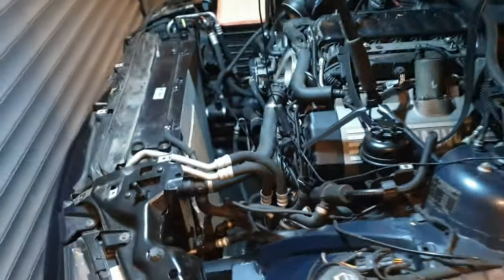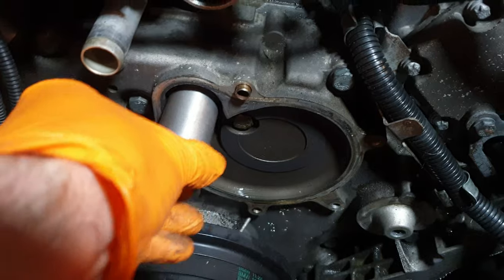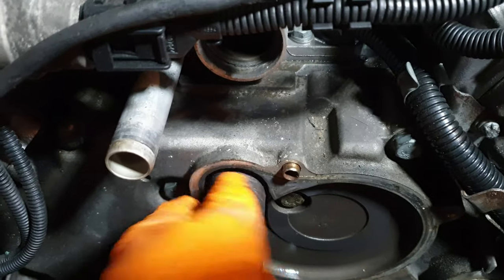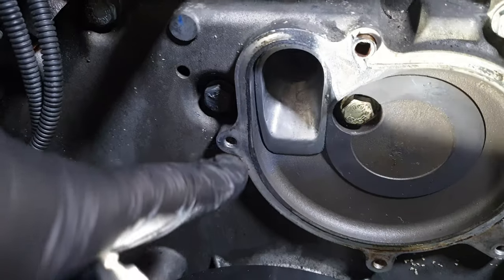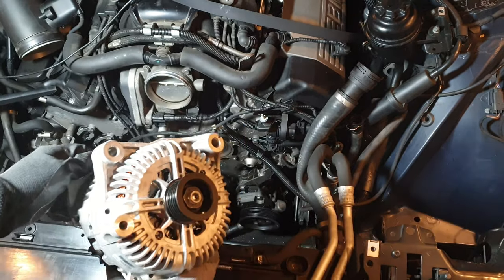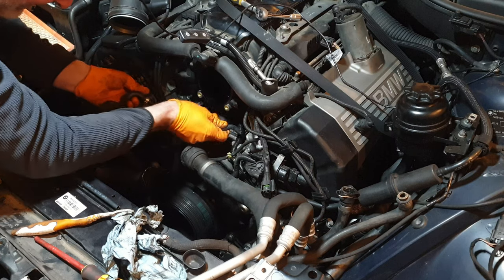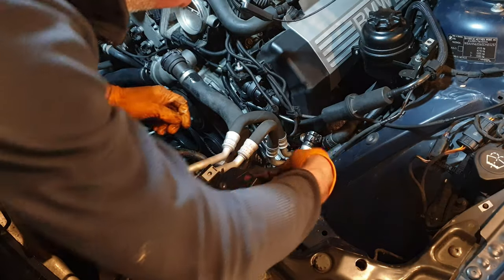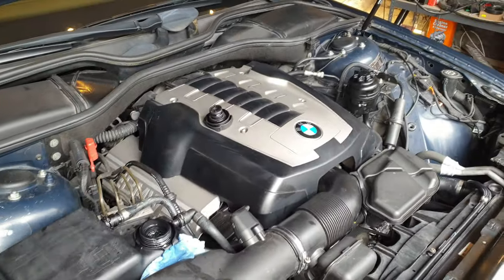BMW E66 740Li Repair Series - A Complete Cooling System Overhaul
In todays episode, I tackle a major coolant leak, install the Bimmerfix repair kit, replace the alternator and all coolant hoses.